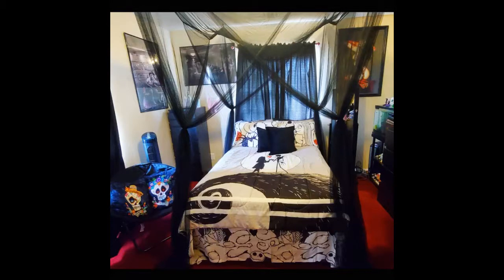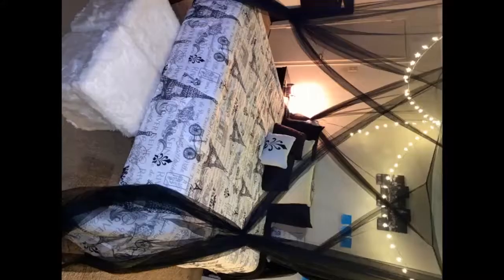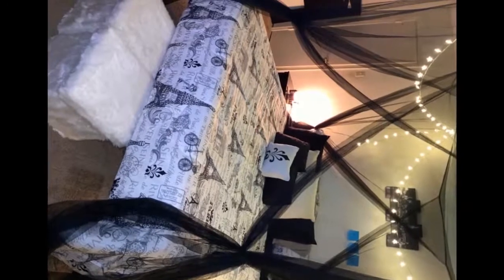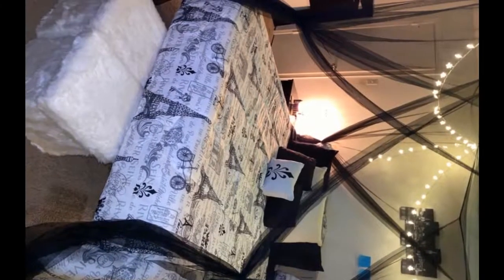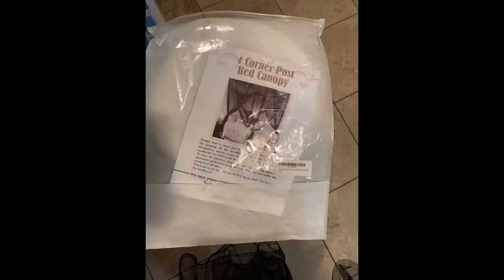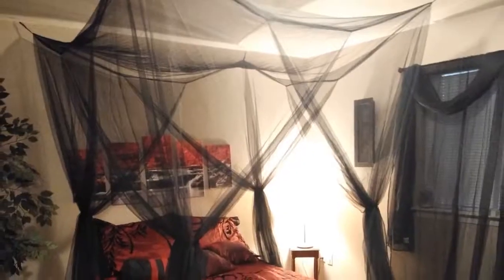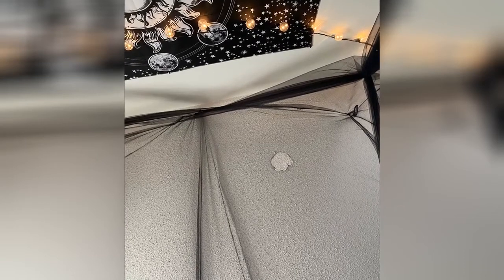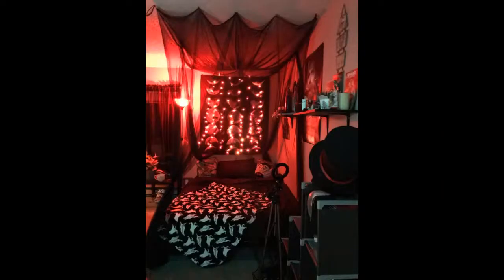Twinkle Star 4 Corner Post Bed Canopy for Full Queen King Size Bed Elegant Black